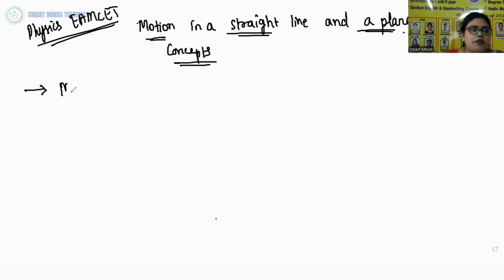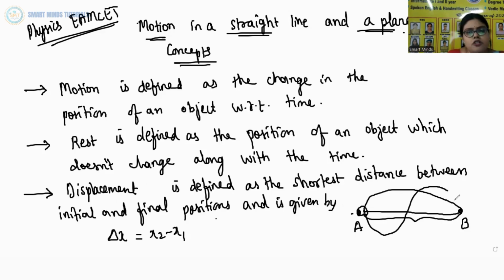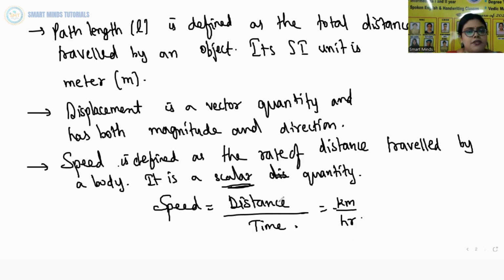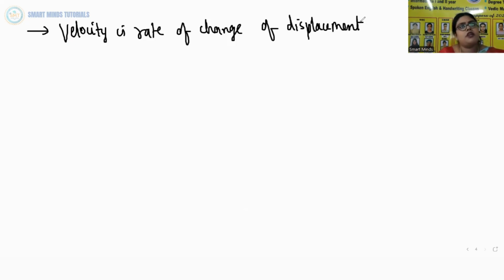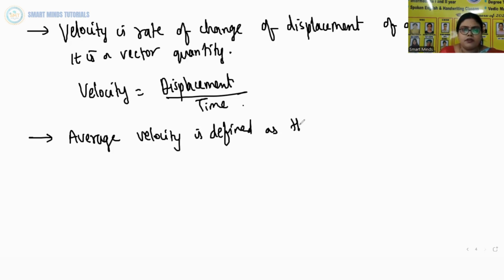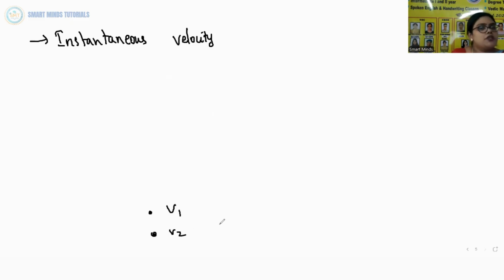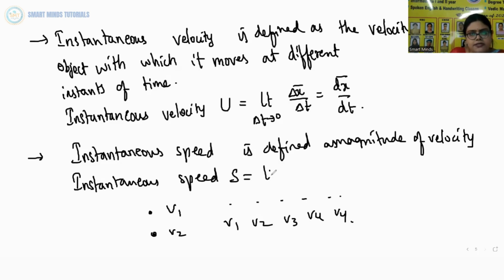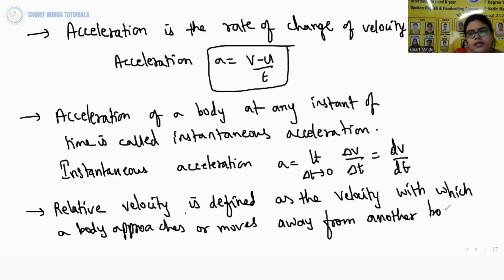Motion in a Straight Line one shot | Kinematics Class 11 Physics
📚 Welcome to this complete guide on Motion in a Straight Line (Kinematics) — one of the most important chapters in Class 11 Physics and foundational for JEE, NEET, and board exams.

In this video, we explain the full chapter with:
✅ Key concepts of motion
✅ Equations of motion with derivations
✅ Graphical analysis (v-t, s-t, a-t)
✅ Position, velocity, and acceleration
✅ Solved numericals and previous year questions
✅ Tips for MCQs and conceptual clarity

🎯 Best for: Class 11 | CBSE | State Boards | JEE | NEET | NDA | CUET